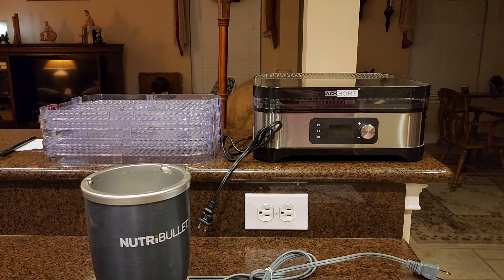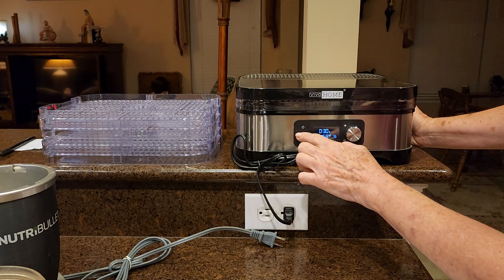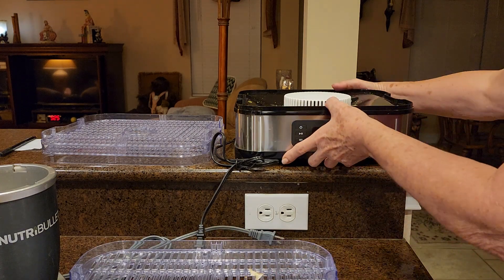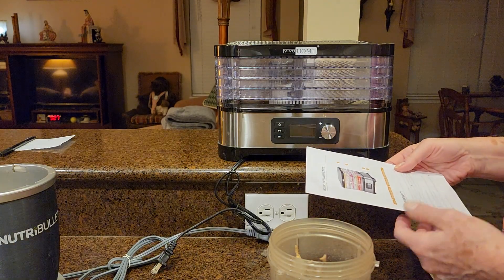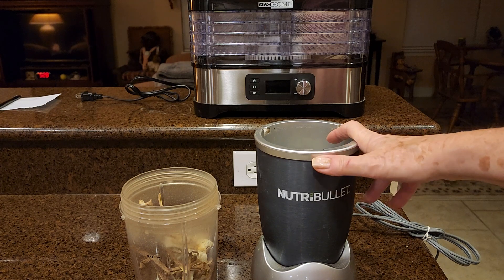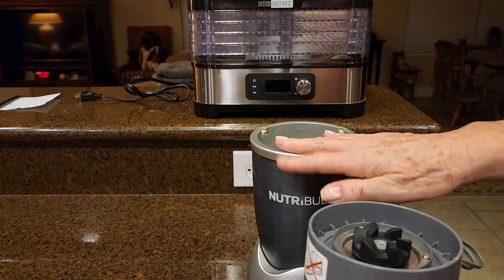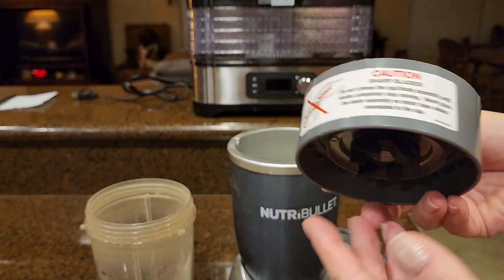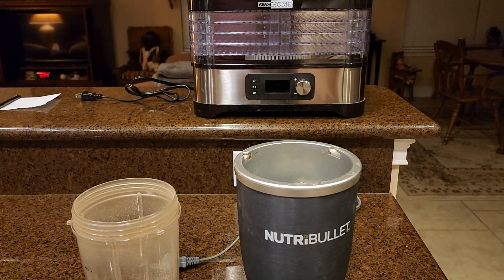2 Great Tools for Your Homestead Kitchen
I  have always been grateful when a friend or family member tells me that they bought a new tool or other product with excellent results. Today I would like to share 2 tools that have made my road to independence easier.
The VivoHOME dehydrator and the NUTRiBULLET are two such tools 🔧